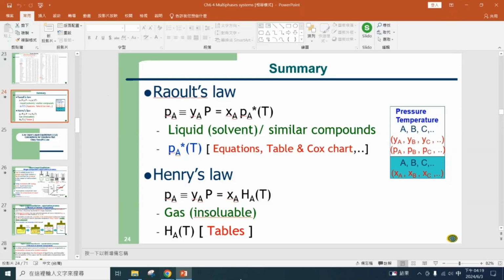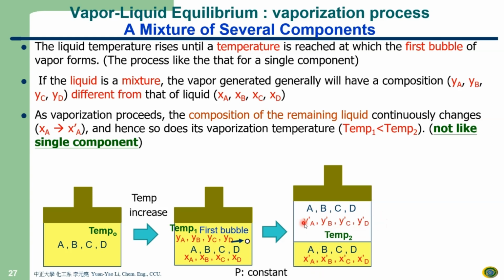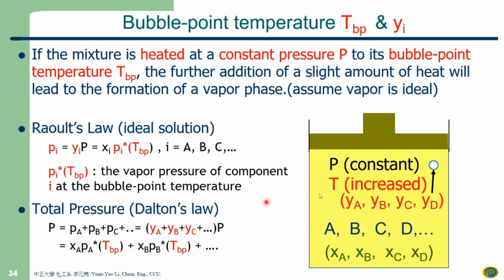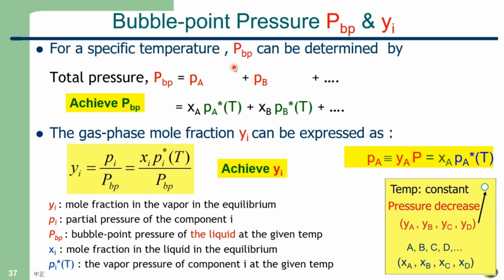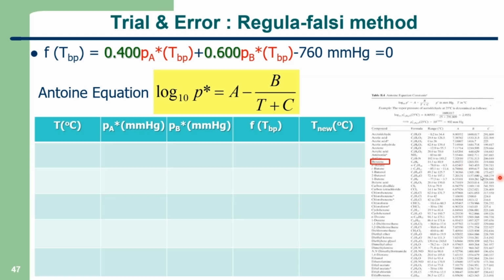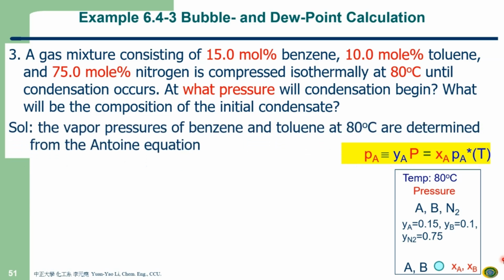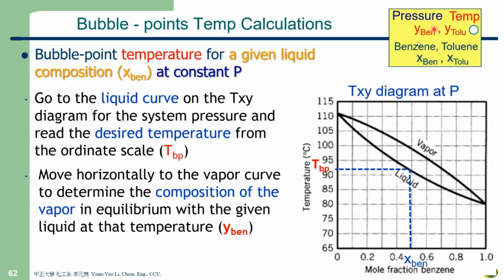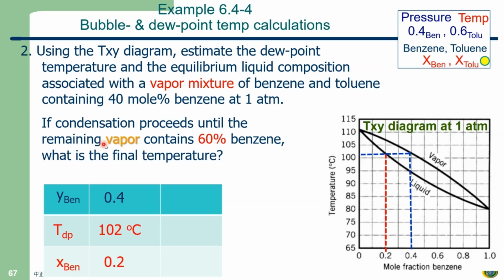20240603 ch 6.4c - 6.4d VLE calculations and Graphical representation of VLE